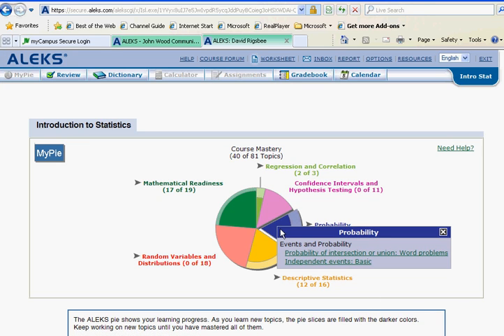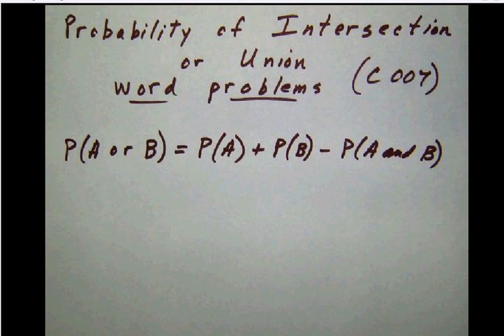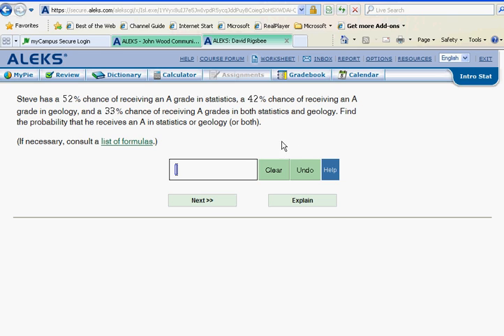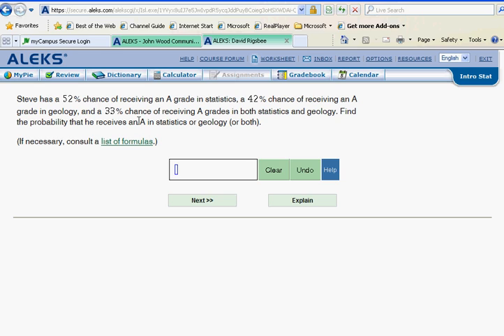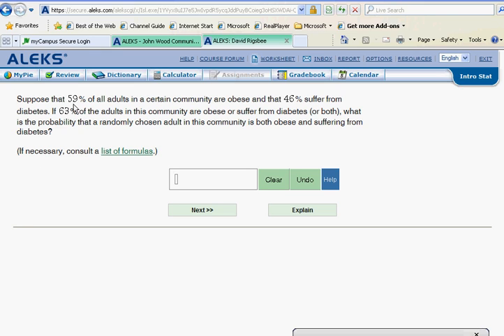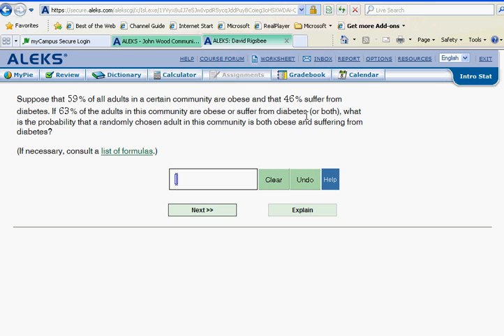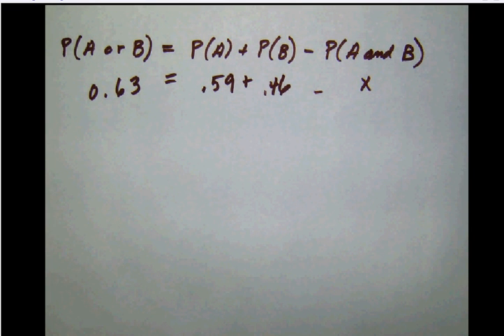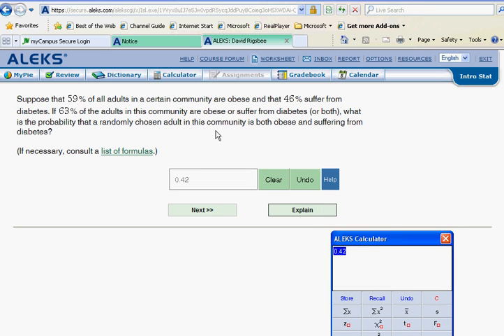C 007 Probability of Intersection or Union